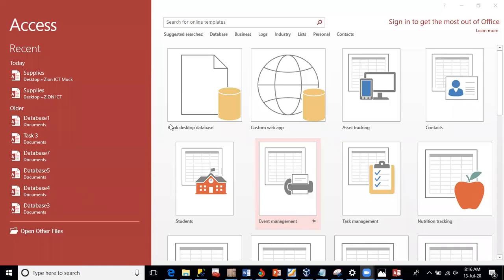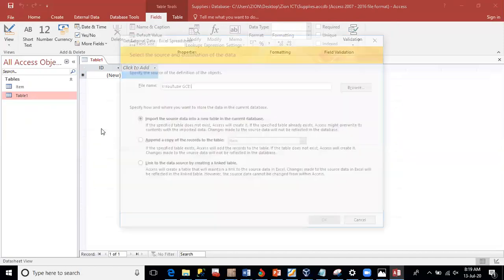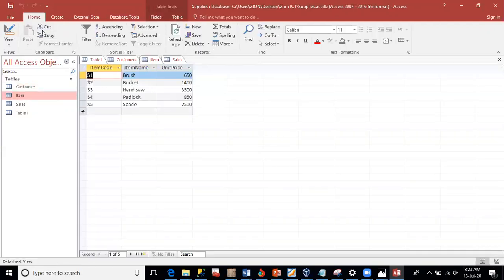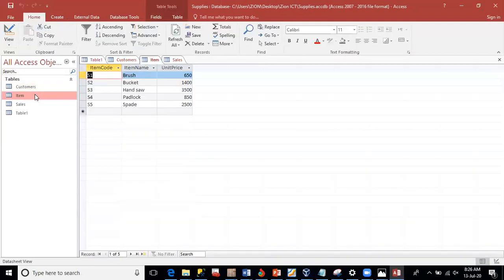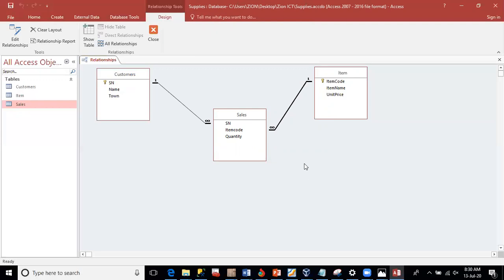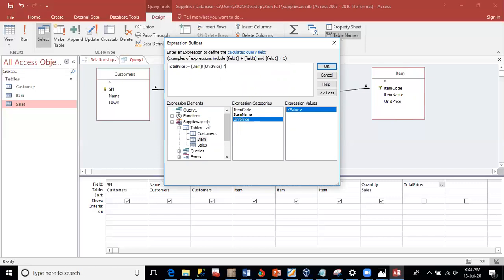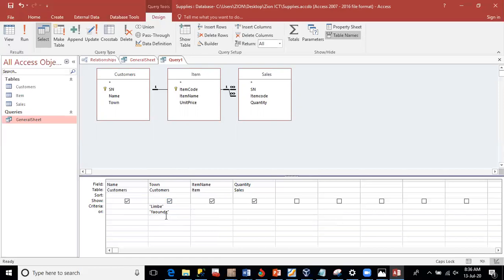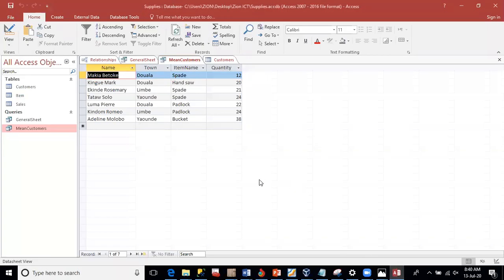GCE A/L ICT NW Mock 2K20 PIII Task A